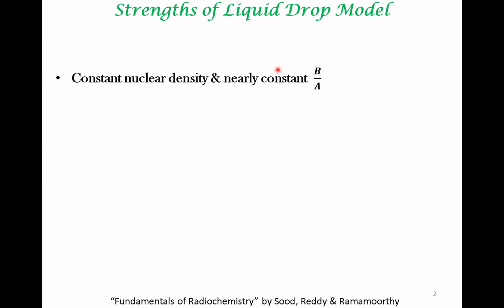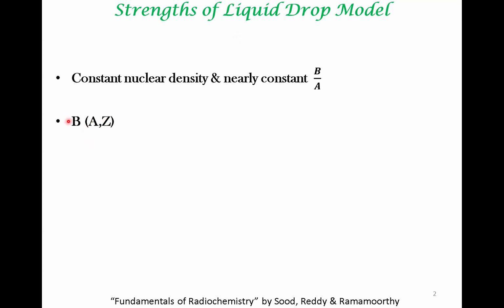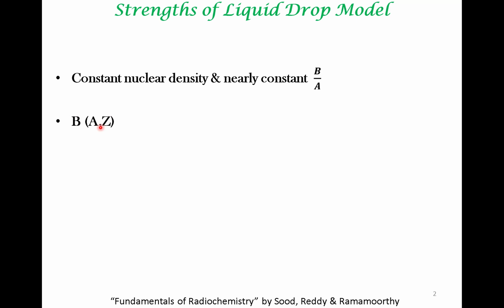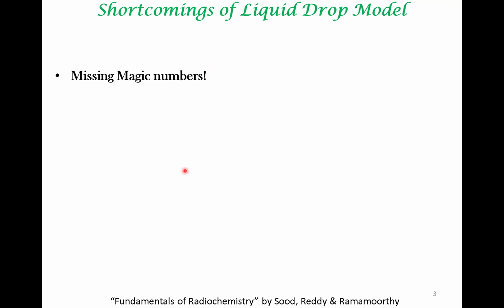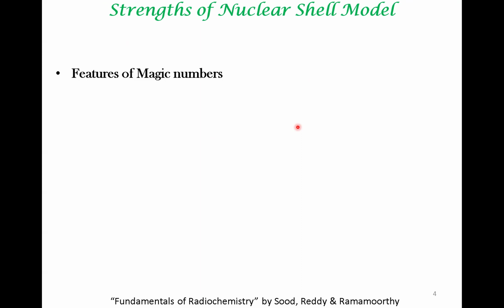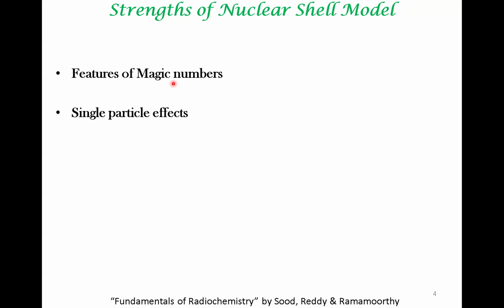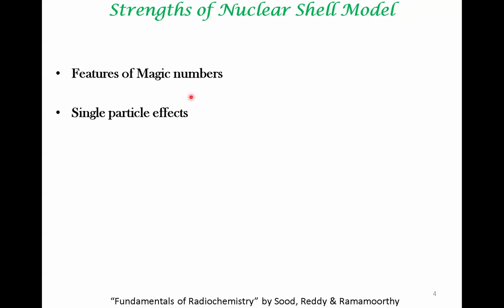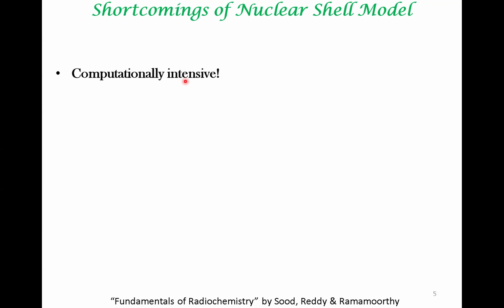Strengths & Shortcomings of Liquid Drop Model and Nuclear Shell Model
The Liquid Drop Model and Nuclear Shell Model provide a very different physical picture of the Nucleus. However, both have credibility, and different physical pictures can be reconciled. The material presented here may be read from the freely downloadable book referenced in the lecture.